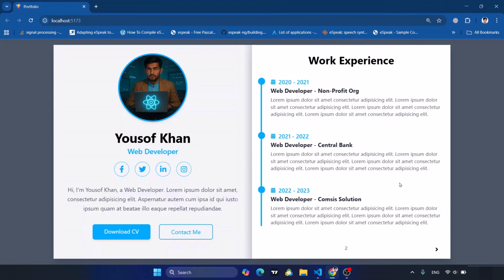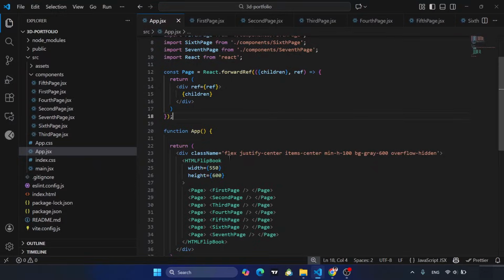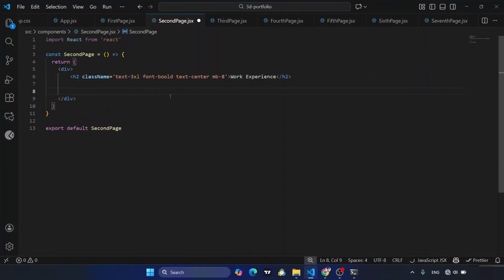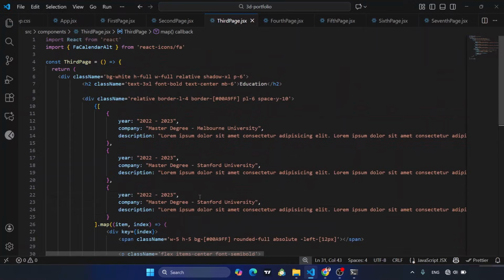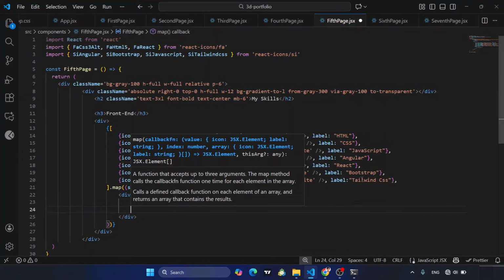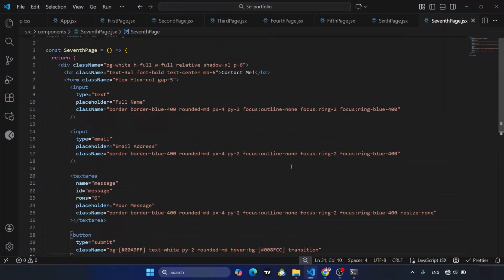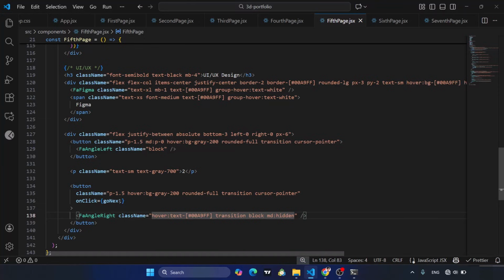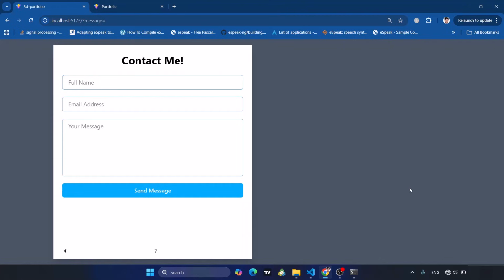3D Portfolio Website | React JS and Tailwind CSS